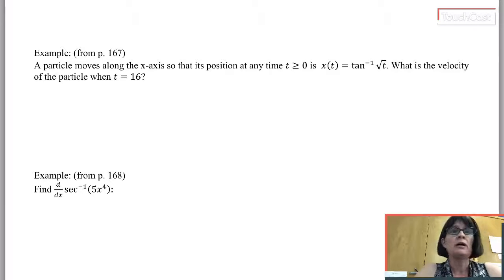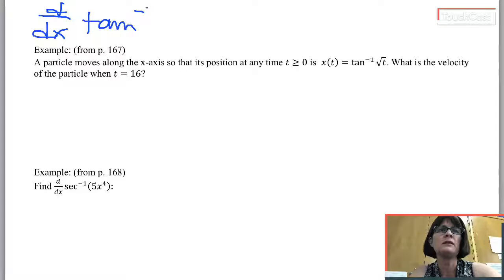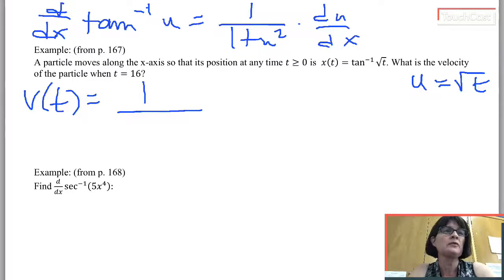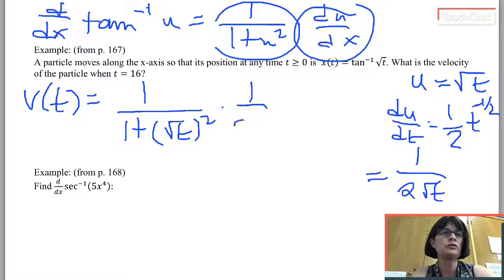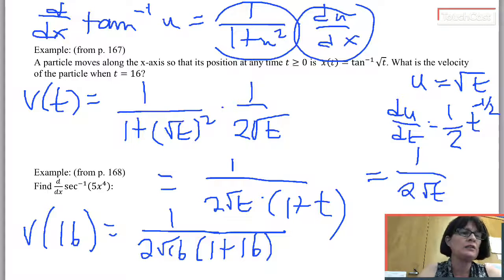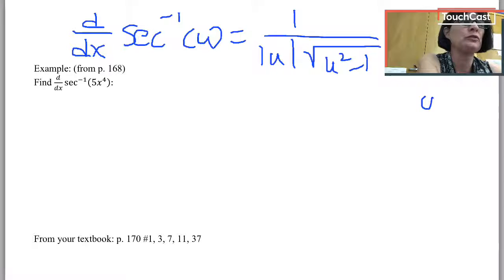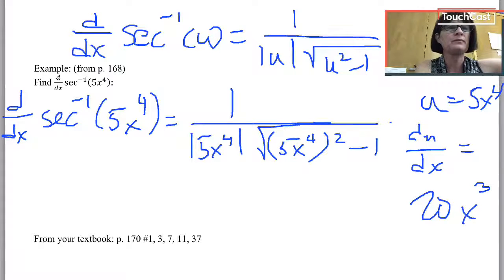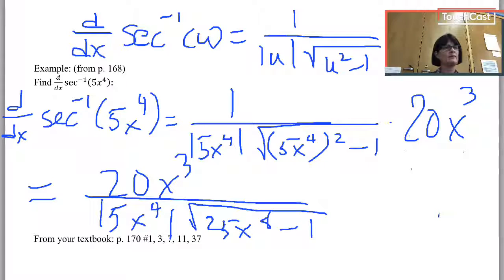3.8 Derivatives of Inverse Trigonometric Functions